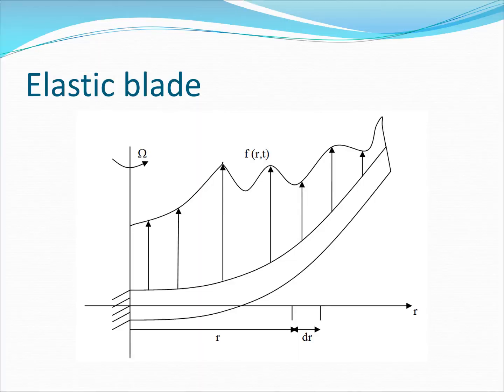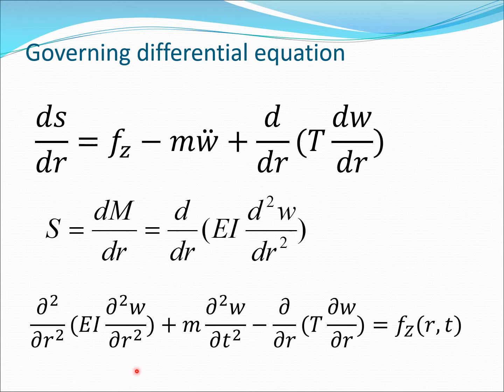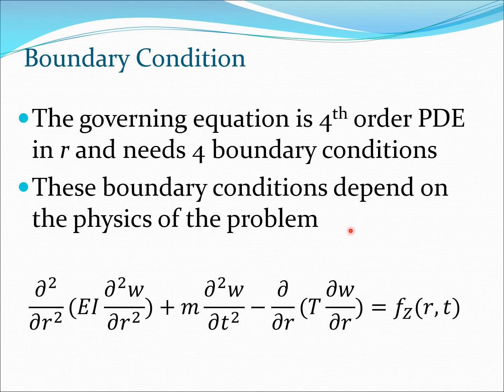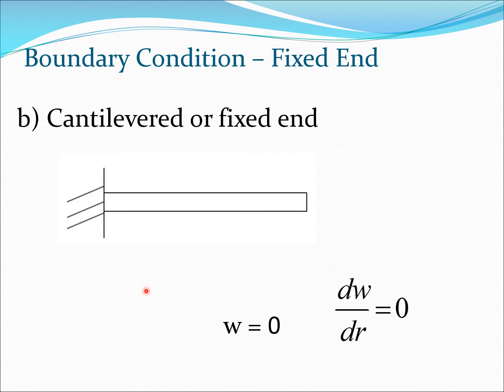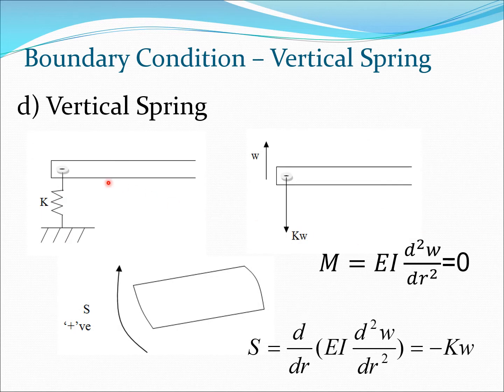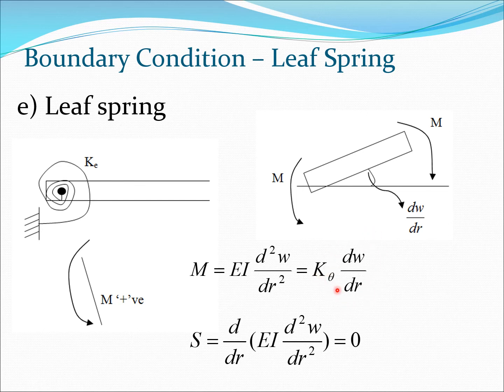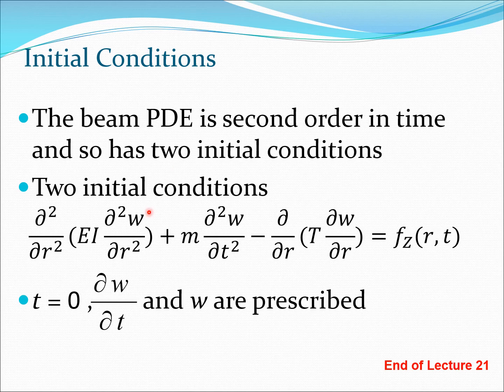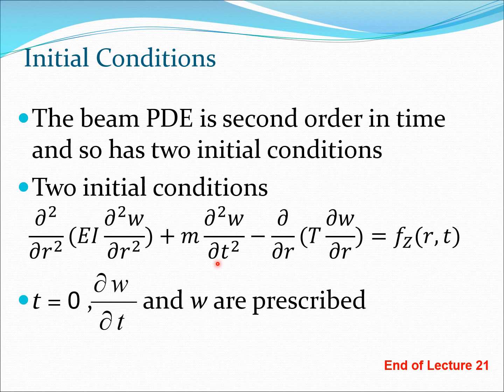Boundary Conditions for Beam, Helicopter Dynamics Lecture 21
Boundary conditions such as cantilever and simply-supported and initial conditions for beam vibration are explained. The boundary conditions consider the hingeless and articulated helicopter rotor.